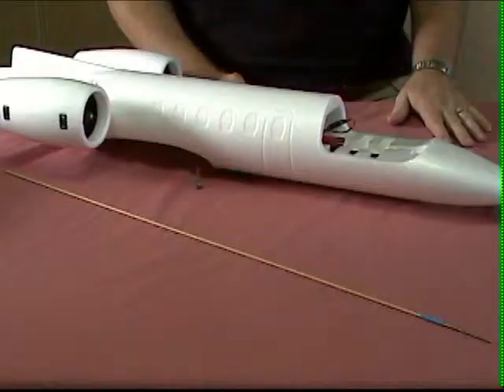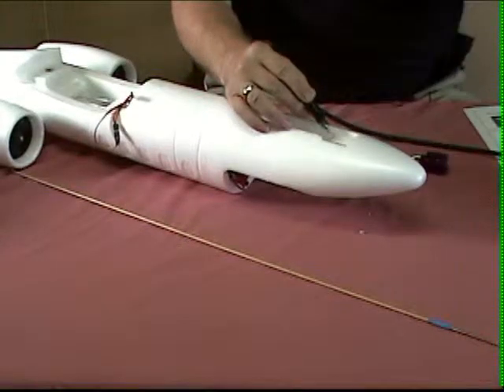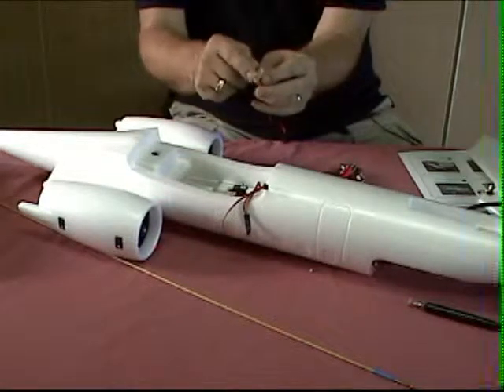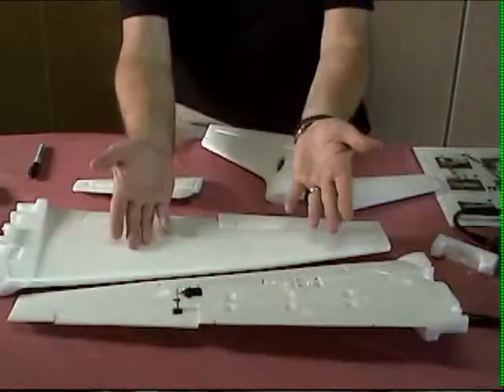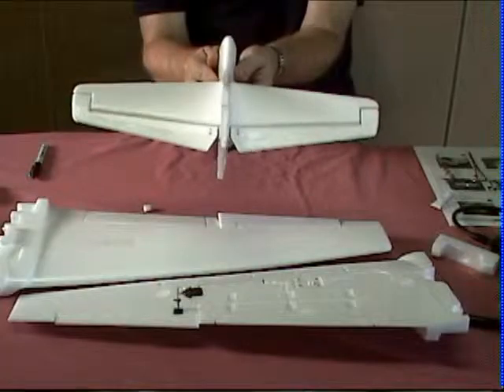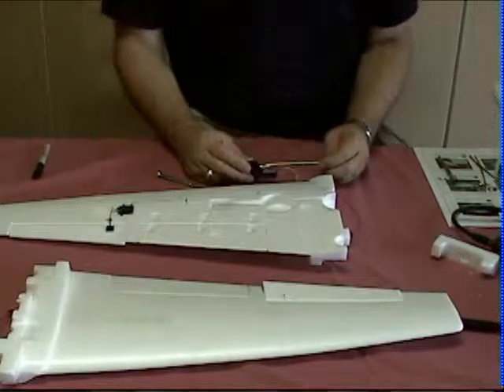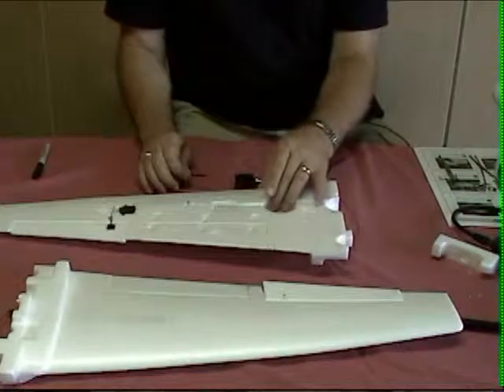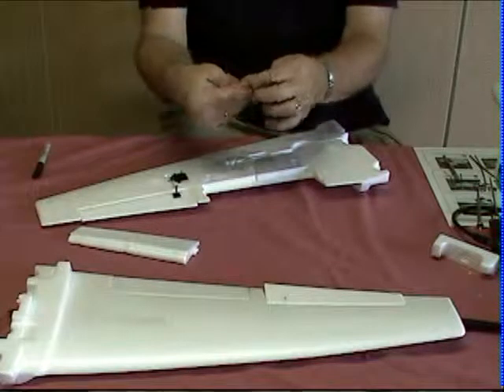turbojet Build Pt 2.mp4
Dynam Turbojet build log. Flaps and retract preparations.